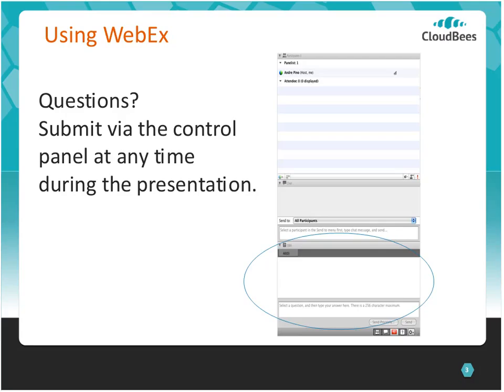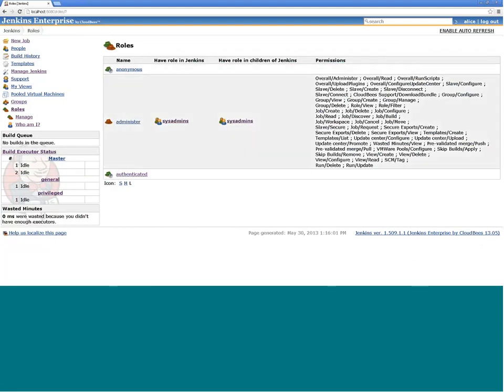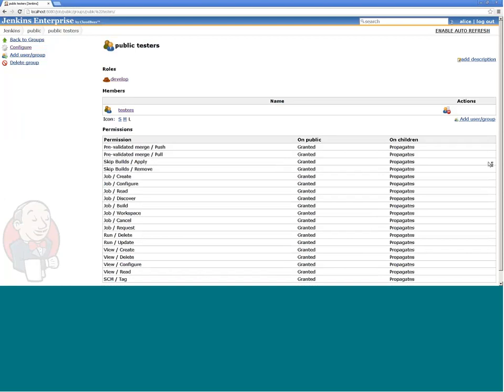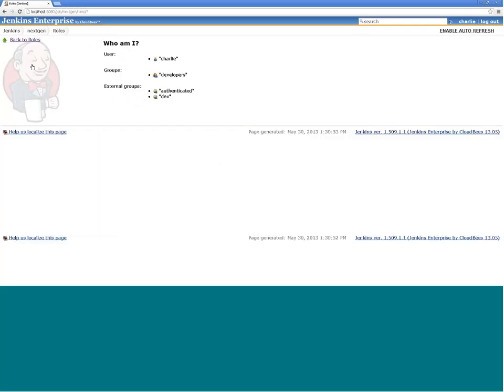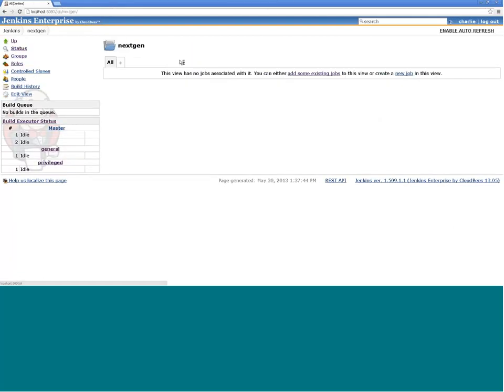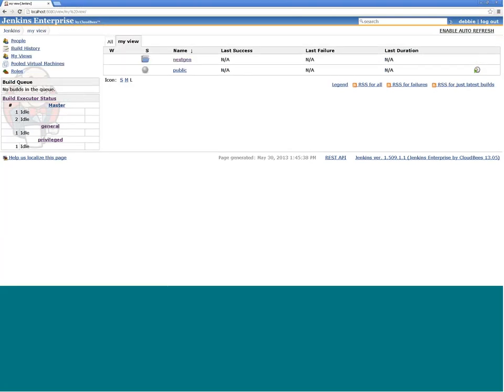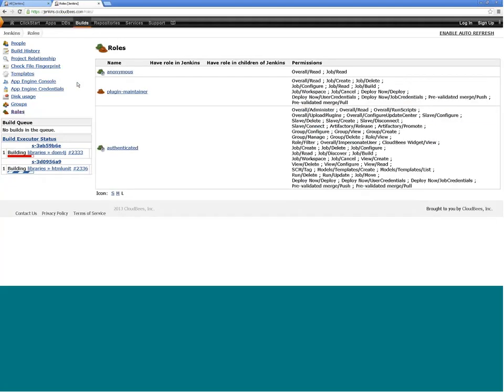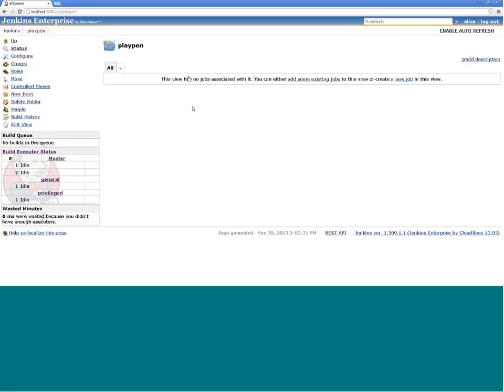Running a Production Jenkins Instance Setting Up Role based Access Control 20130530 1702 1